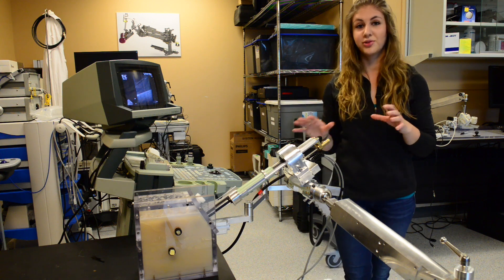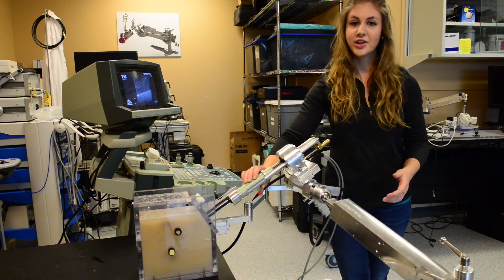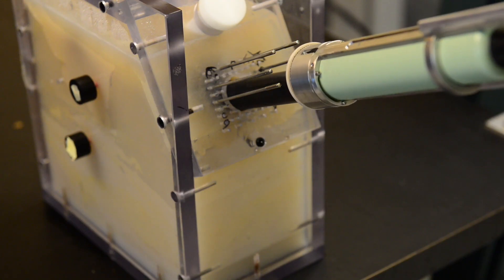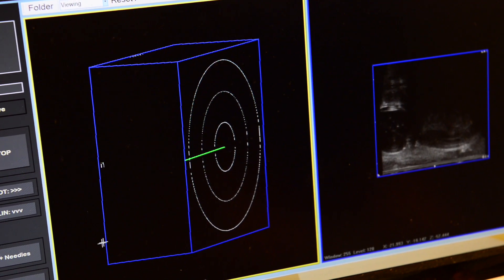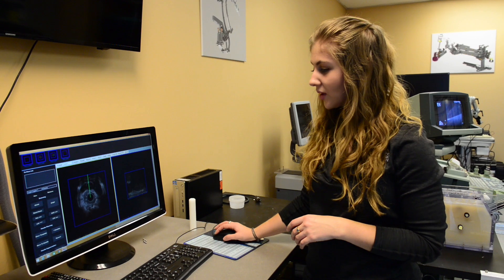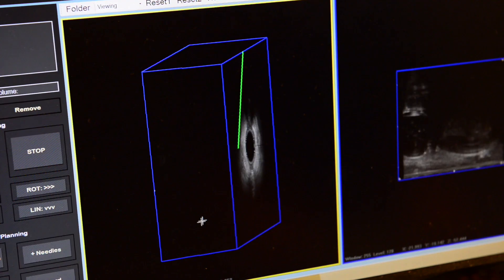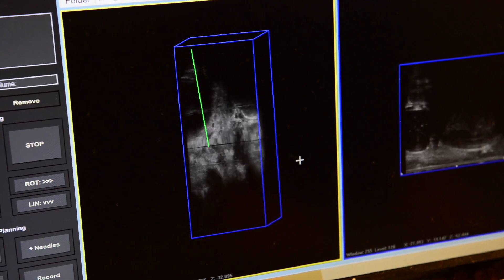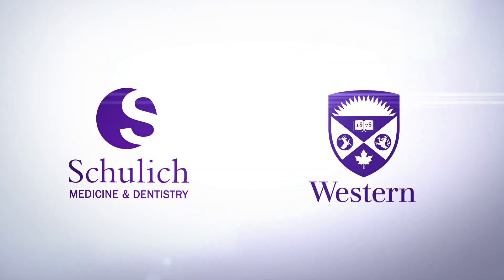3D Ultrasound gives clinicians a clearer picture to guide treatment for gynaecological cancer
New technology developed at Western University is providing an improved way for radiation oncologists to deliver treatment to women with gynaecological cancers, including vaginal, cervical and uterine cancer.  By transforming a conventional ultrasound probe, the technology can provide a 360-degree, three-dimensional view of surgical tools and surrounding tissue and organs. It provides a clearer and more accurate picture in the operating room for clinicians who need to precisely insert needles into the tumour for a procedure called interstitial brachytherapy.